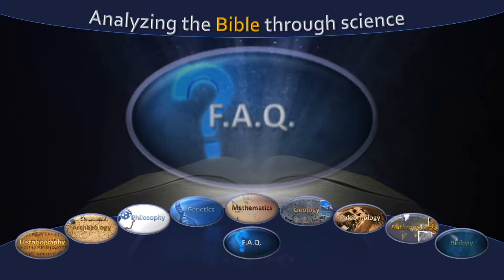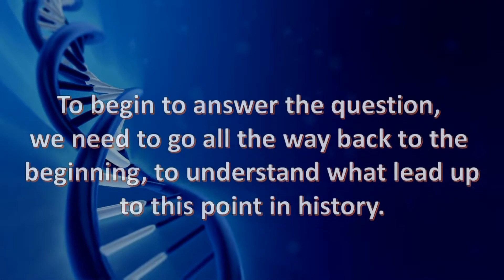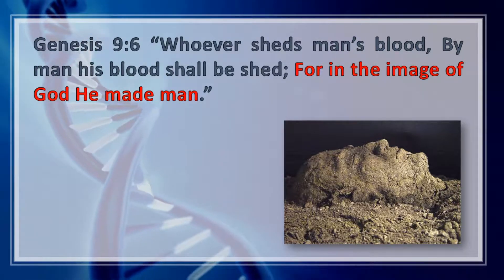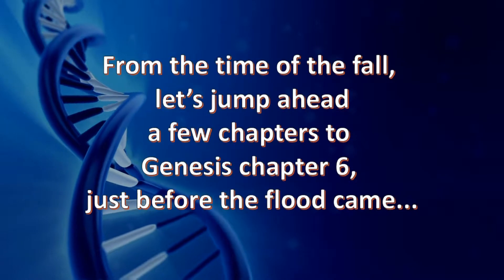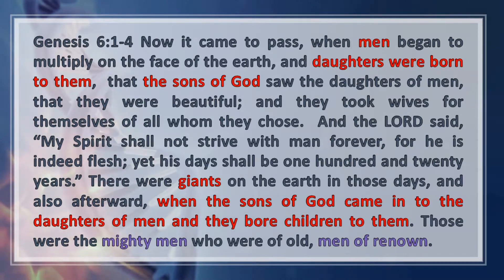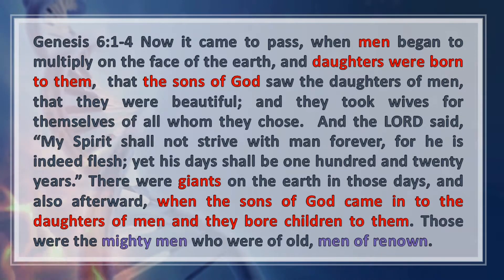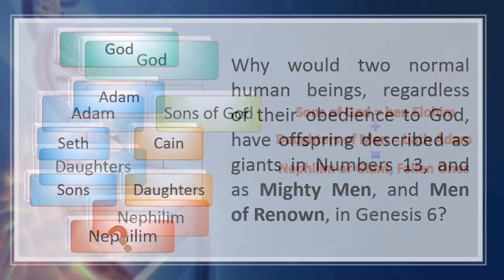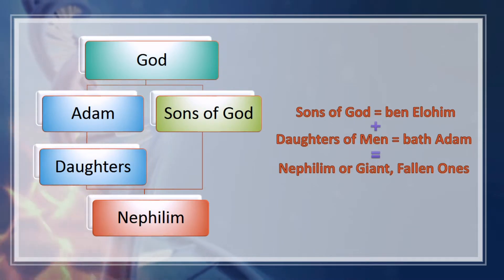FAQ "Genocide?" 1: The Sons of Seth?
Genesis 6:1-4 Now it came to pass, when men began to multiply on the face of the earth, and daughters were born to them,  that the sons of God saw the daughters of men, that they were beautiful; and they took wives for themselves of all whom they chose.  And the LORD said, “My Spirit shall not strive with man forever, for he is indeed flesh; yet his days shall be one hundred and twenty years.”  There were giants on the earth in those days, and also afterward, when the sons of God came in to the daughters of men and they bore children to them. Those were the mighty men who were of old, men of renown.